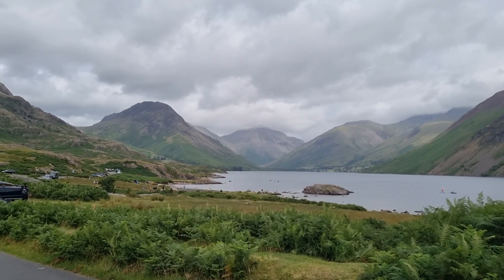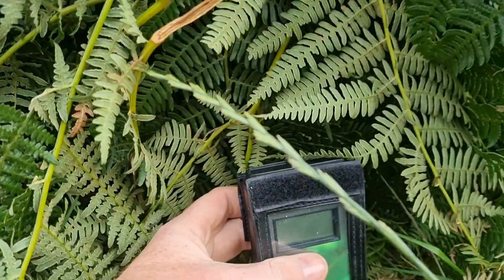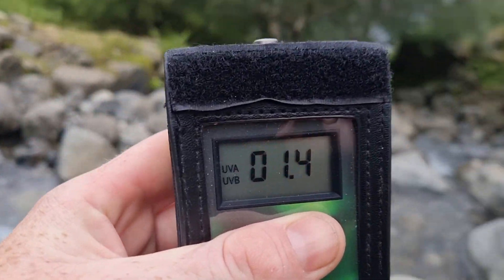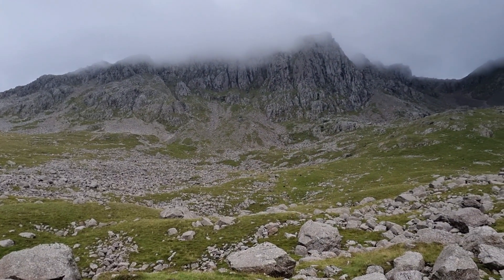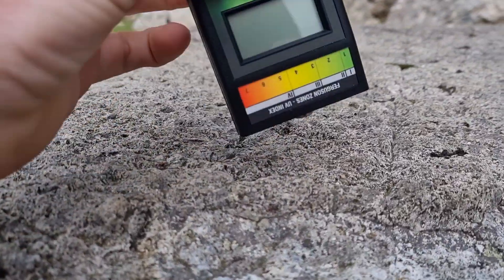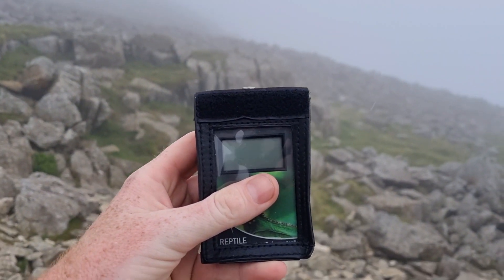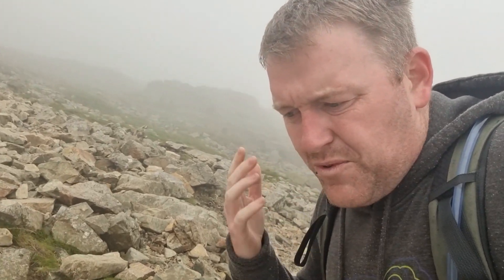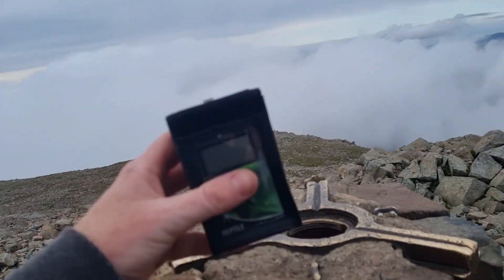SHOCKING TEST RESULTS! Reptile UVB vs Natural UVB .. Let's Test It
Here we climb England's highest mountain to check if uvi gets more intense the closer to the sun that you actually get. This didn't go as planned however alot was learnt when it comes to understanding uv lighting in nature to better care for our pet reptiles.
We ended up testing uv at diffrent times. Uv inside the clouds and above the clouds.
All in an effort to better understand uv lighting to better care for our pet reptiles

Ferguson zones